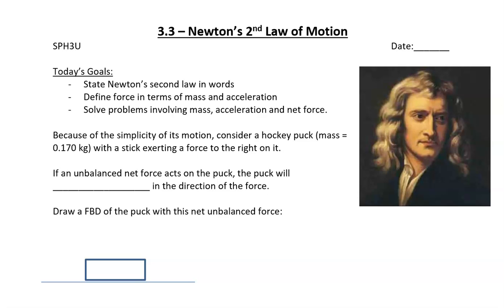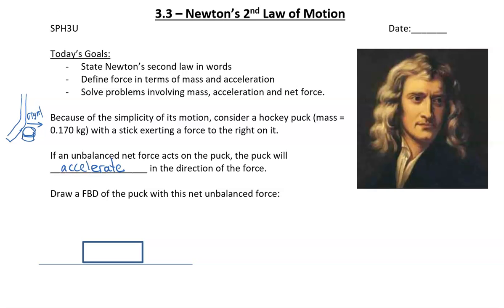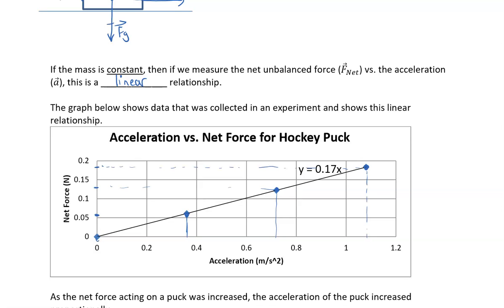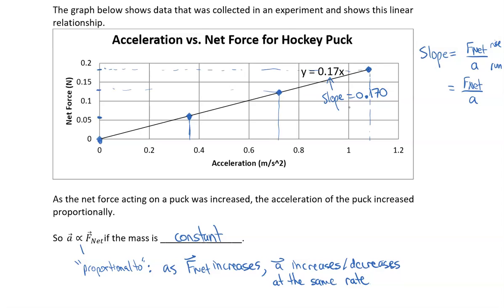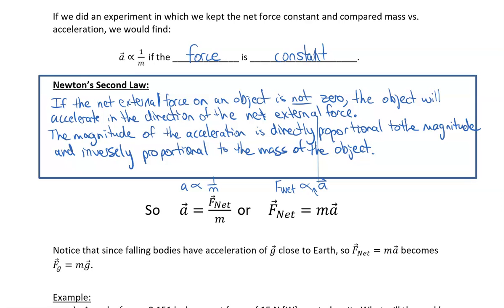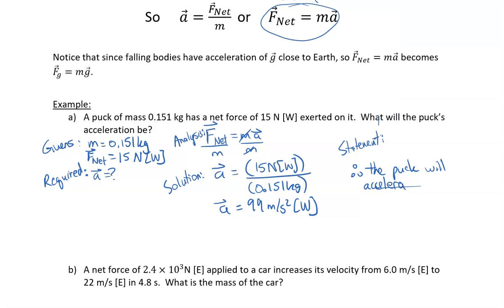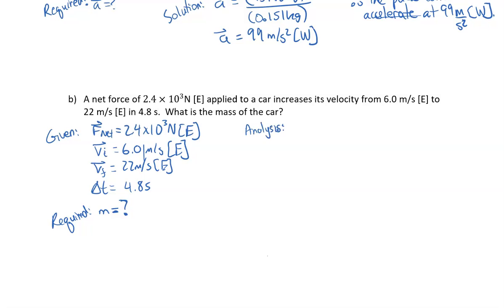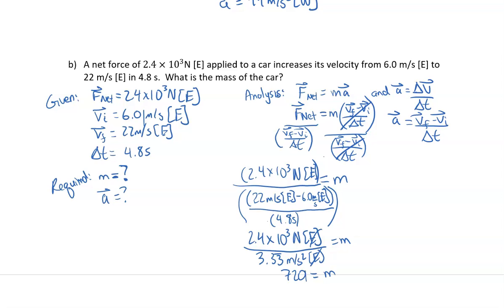Newton's 2nd Law - F=ma (3.3)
In this video, Mr. Hamilton describes how one could find Newton's second law experimentally. He then defines Newton's 2nd Law and answers a couple of calculations questions involving Newton's 2nd Law.